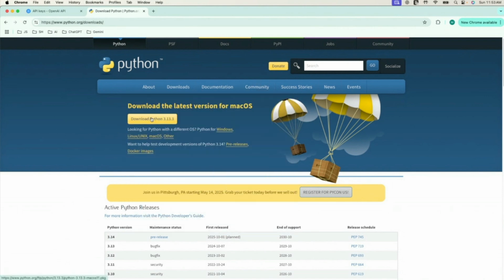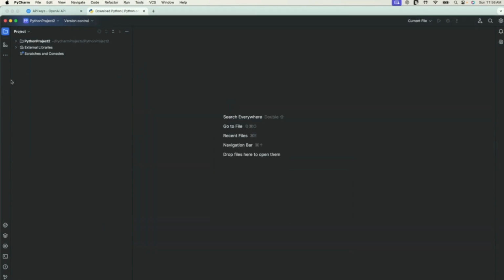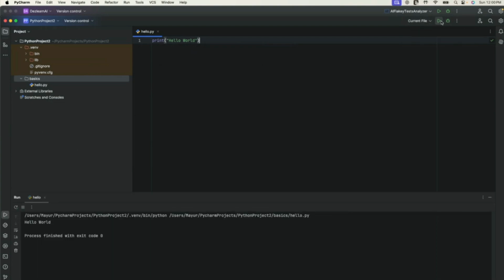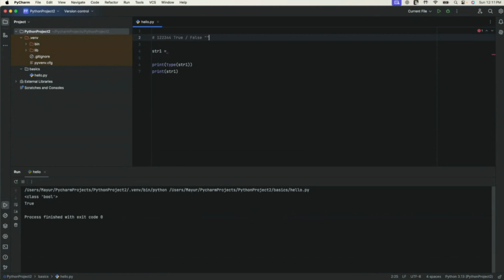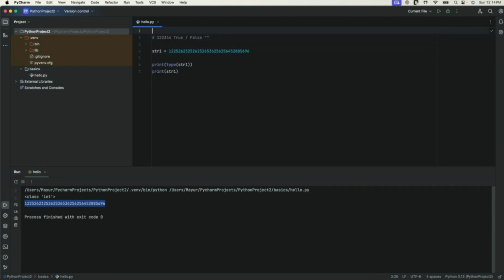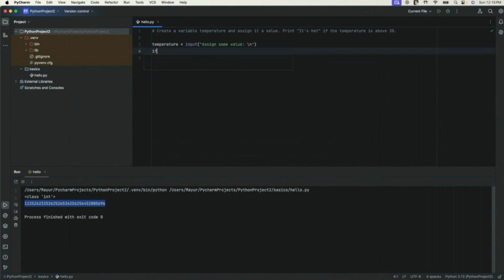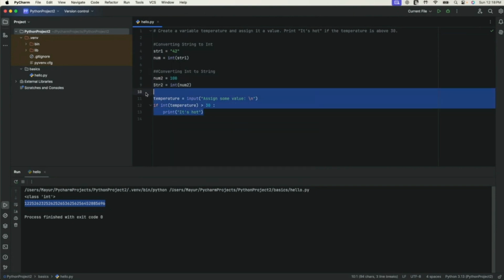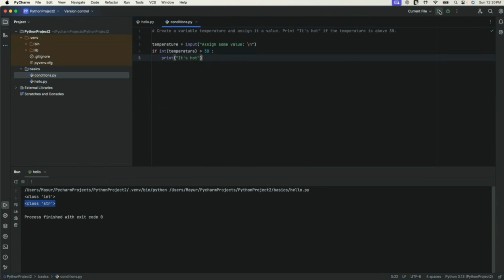Python + AI Fundamental Workshop | Session 2.3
Python + AI Fundamentals Workshop | Beginner to AI-Ready

Welcome to this Python + AI Fundamentals Workshop! In this session, you'll learn the core Python programming concepts that form the foundation of Artificial Intelligence, Machine Learning, and Data Science.

📚 What You'll Learn:
✅ File Handling
✅ Exception Handling
✅ Introduction to NumPy & Pandas
✅ AI & Machine Learning Fundamentals
✅ Building Your First AI-Powered Python Project

• Aspiring AI/ML Engineers
• Software Developers
• Data Science Enthusiasts
• Anyone interested in learning Python and Artificial Intelligence

💡 No prior programming experience is required. We'll start from the basics and gradually move toward AI concepts.